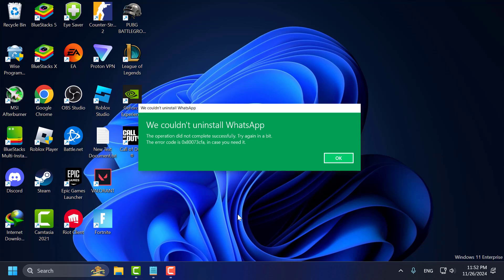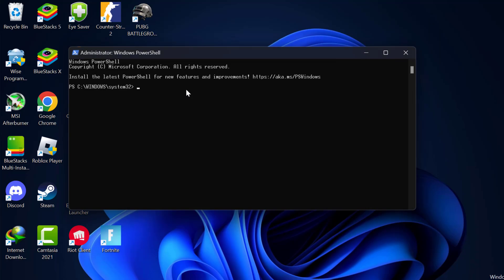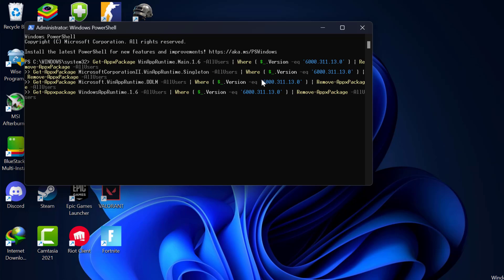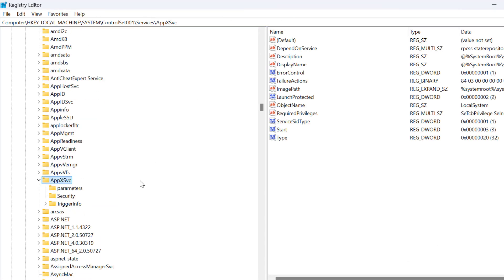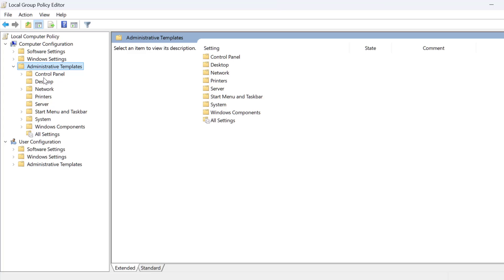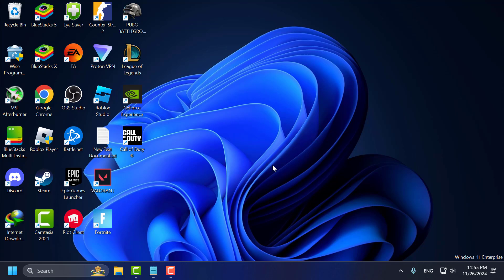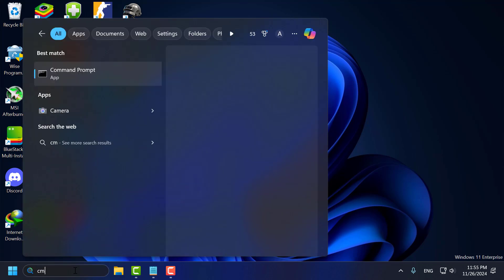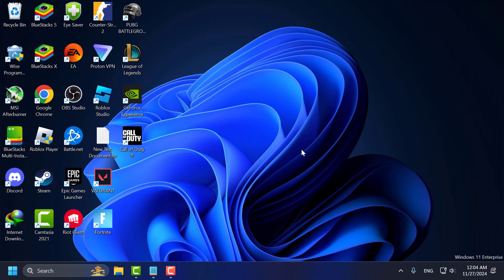How to Fix Error Code 0x80073CFA When Uninstalling Apps on Windows PC (2024)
Error Code 0x80073CFA occurs when you try to uninstall apps, often due to corrupted files or insufficient permissions. To resolve it, start by restarting your PC and ensuring the app isn’t running in the background.

Get-AppxPackage WinAppRuntime.Main.1.6 -AllUsers | Where { $_.Version -eq '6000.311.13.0' } | Remove-AppxPackage -AllUsers
Get-AppxPackage MicrosoftCorporationII.WinAppRuntime.Singleton -AllUsers | Where { $_.Version -eq '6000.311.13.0' } | Remove-AppxPackage -AllUsers
Get-AppxPackage Microsoft.WinAppRuntime.DDLM -AllUsers | Where { $_.Version -eq '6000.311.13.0' } | Remove-AppxPackage -AllUsers
Get-Appxpackage WindowsAppRuntime.1.6 -AllUsers | Where { $_.Version -eq '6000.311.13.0' } | Remove-AppxPackage -AllUsers

Registry Path:
HKEY_LOCAL_MACHINE\SYSTEM\ControlSet001\Services\AppXSvc

CMD Command:
sfc /scannow

00:00 Intro
00:12 Method 1
01:06 Method 2
02:14 Method 3
02:35 Method 4